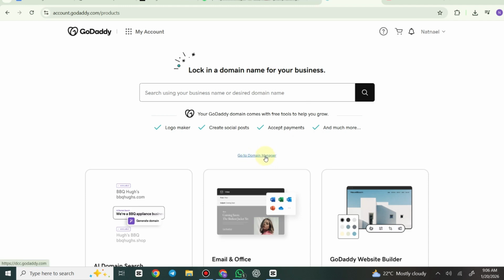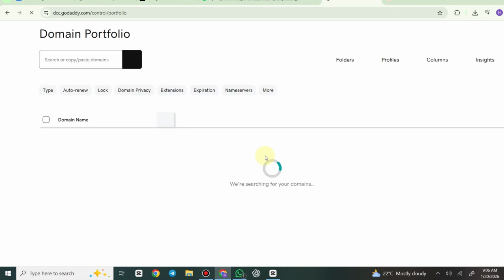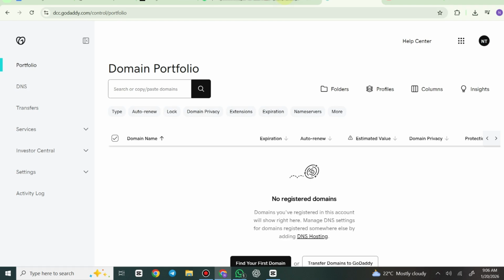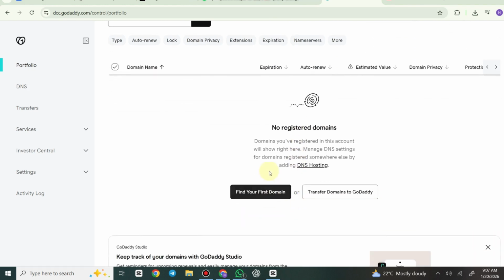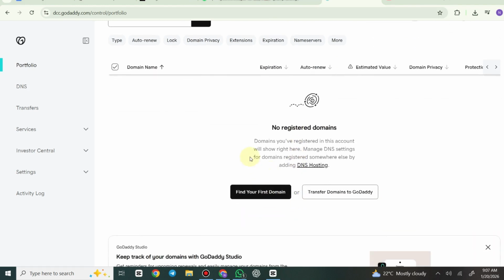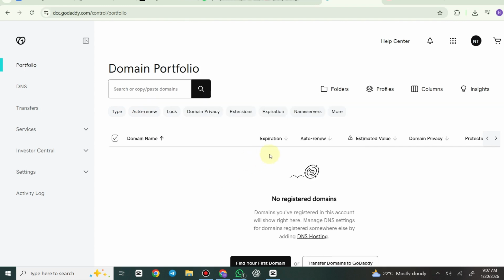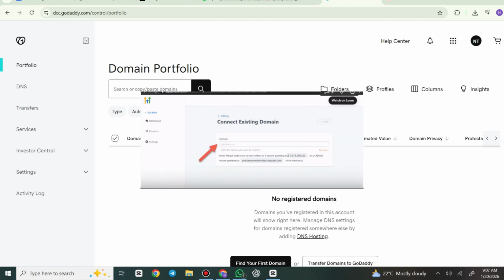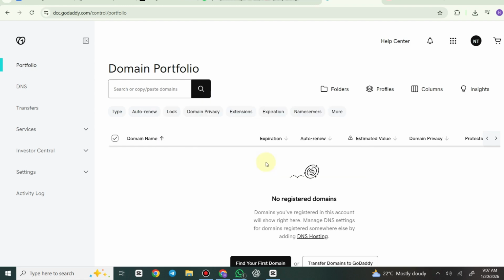How To Connect Godaddy Domain To Gohighlevel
step by step guide on How To Connect Godaddy Domain To Gohighlevel